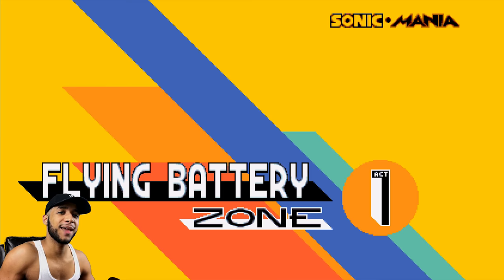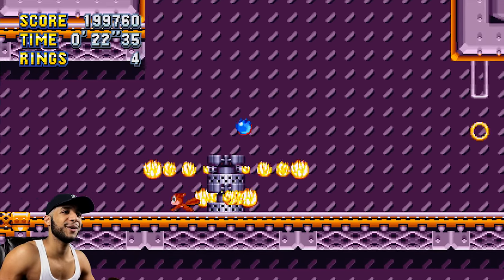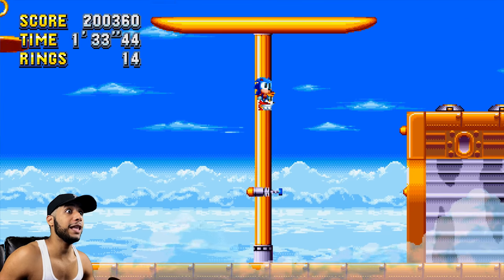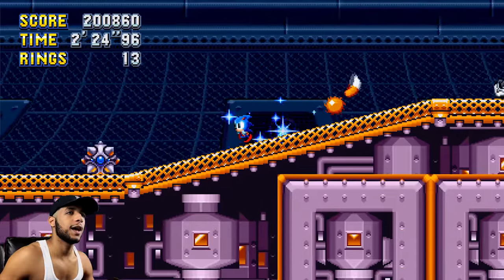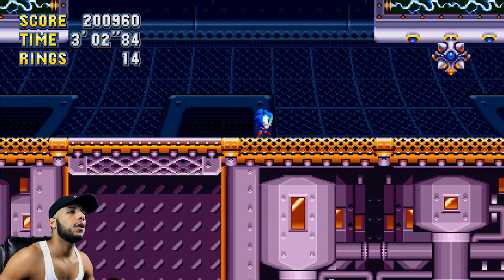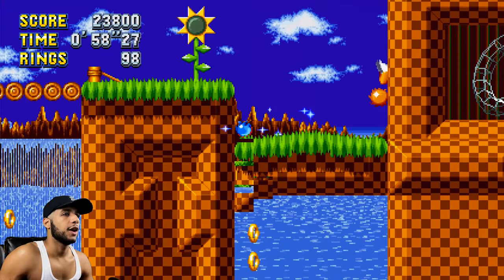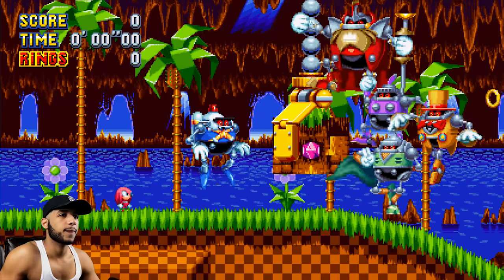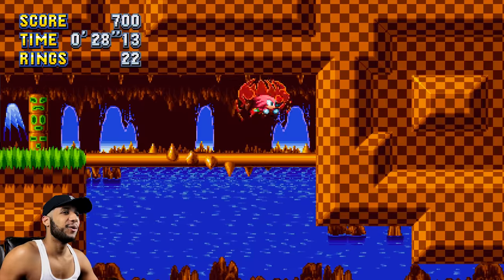Sonic Mania PC - Chibi Sonic, Tails, & Knuckles Mod! - Mod Madness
This is my 4K HD video on Sonic Mania which is for PC, PS4, Xbox One, & Nintendo Switch! In this episode of Mod Madness we play with Chibi Sonic, Chibi Tails, & Chibi Knuckles! :D

Artwork from Rongs1234!